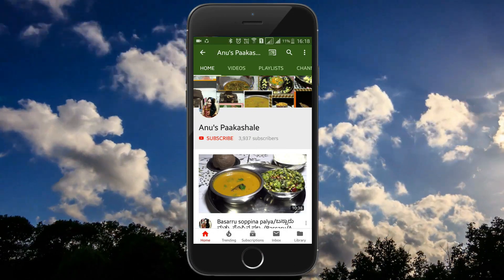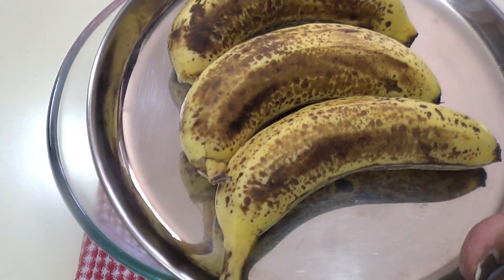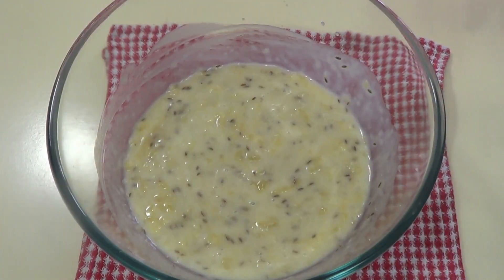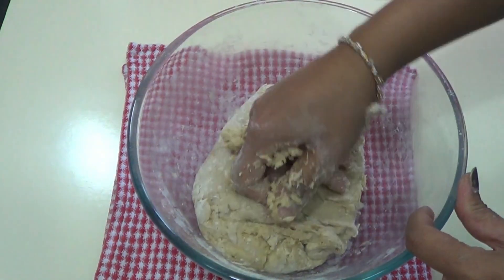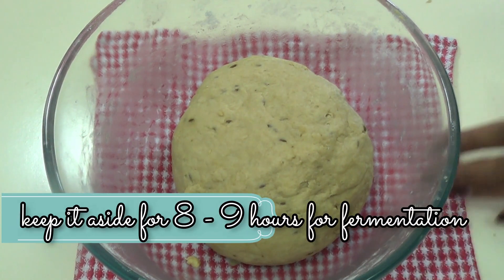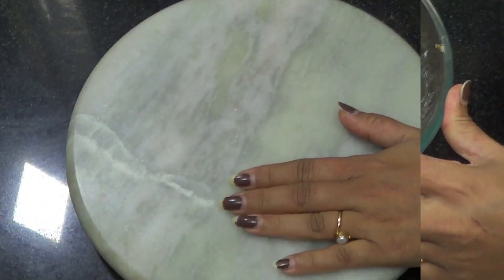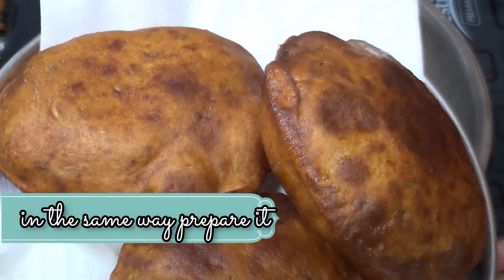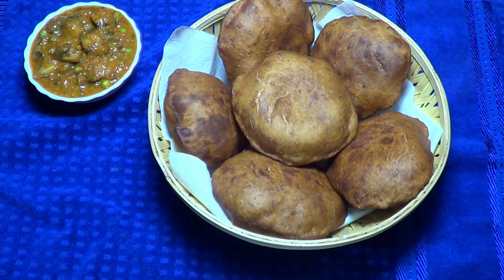ಗೋದಿ ಹಾಗು ಬಾಳೆಹಣ್ಣು ಉಪಯೋಗಿಸಿ ಮಾಡಿರಿ ರುಚಿಯಾದ ಬನ್ಸ್ - Banana Buns - Mangalore Buns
banana buns recipe mildly sweet fried bread made with mashed banana, flour, and sugar. Sweet banana pooris or Mangalore banana buns as they are known is a recipe from Mangalore in Karnataka. Buns is a popular breakfast and tea time snack in Udupi-Mangalore region.

3 smashed Bananas
Jeera - 1 tbsp
Whole Wheat Flour - 3 to 4 cups
Oil
Salt

Note: All the recipes in the channel have English Subtitles.